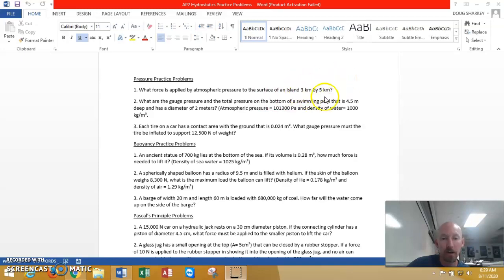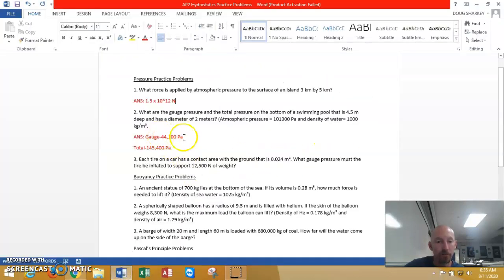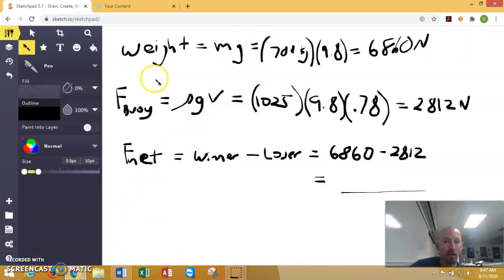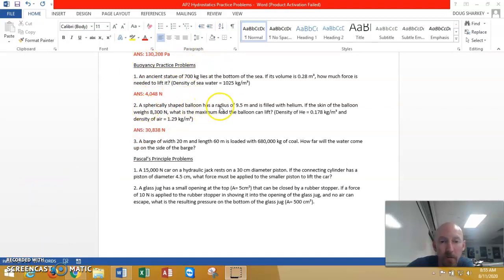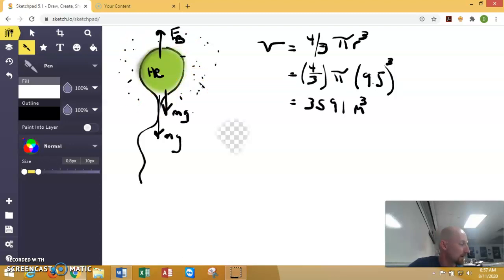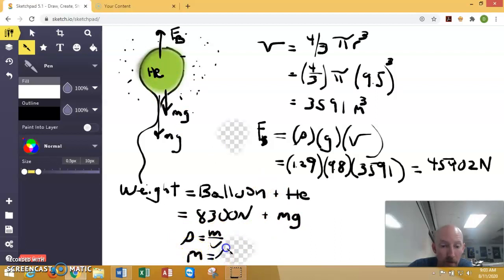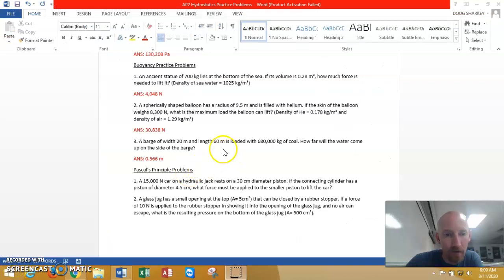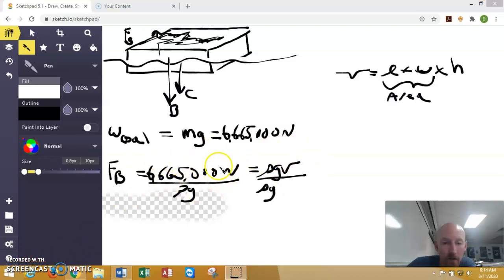AP2 Hydrostatics Practice Probs. Solutions